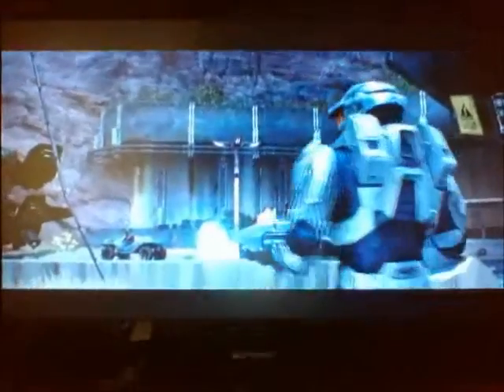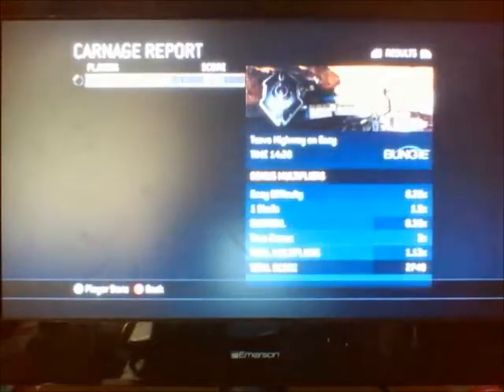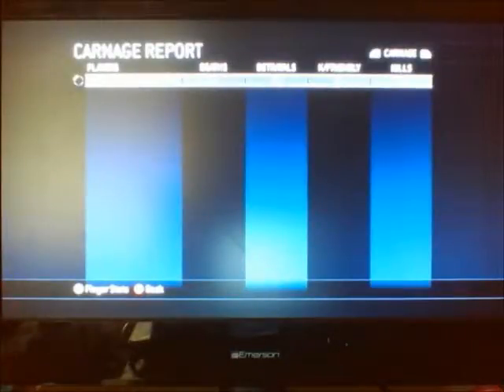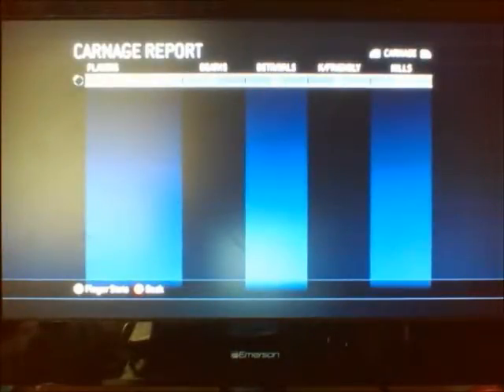Halo 3 Walk Through Part 5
This video is very short, being the original ending to Part 4.